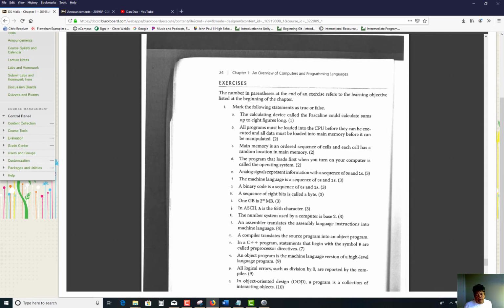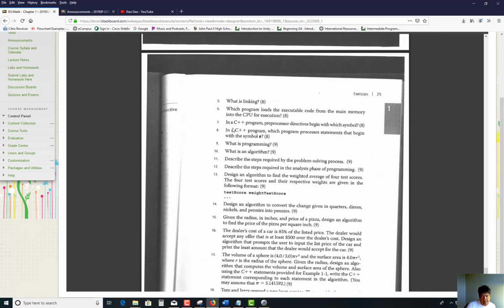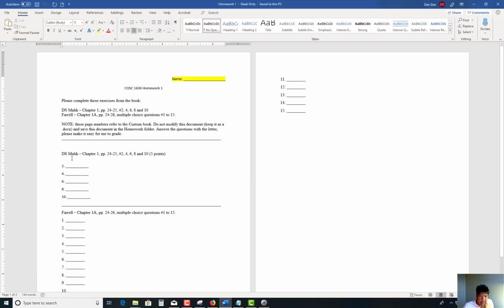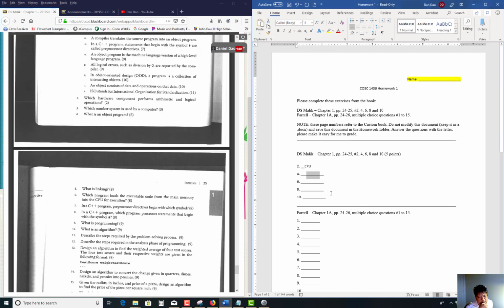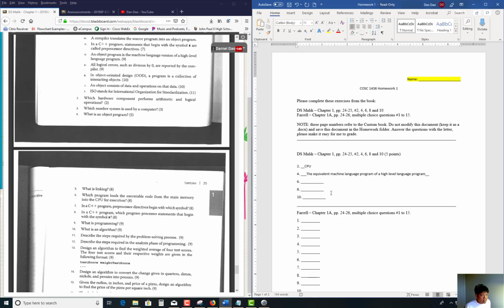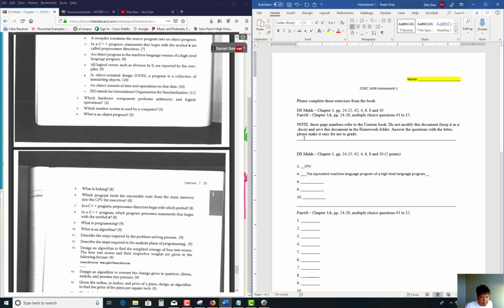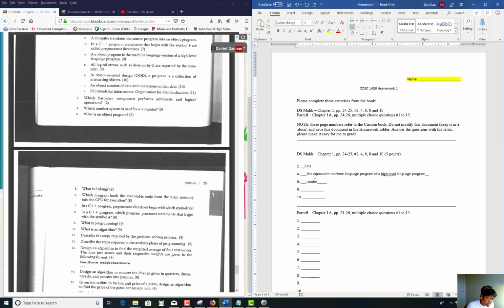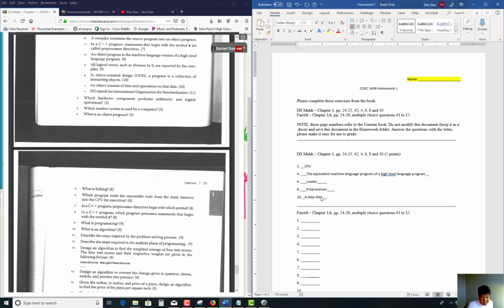COSC 1436 - Homework 1 Solution